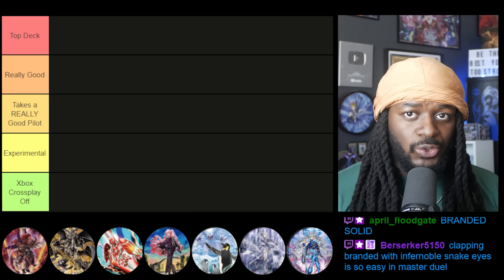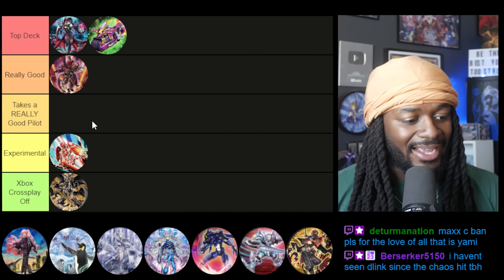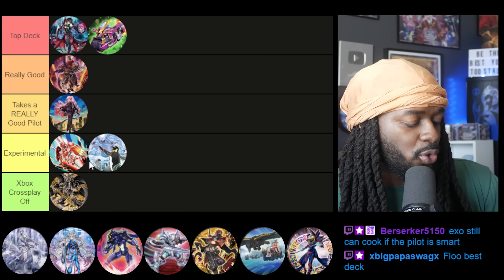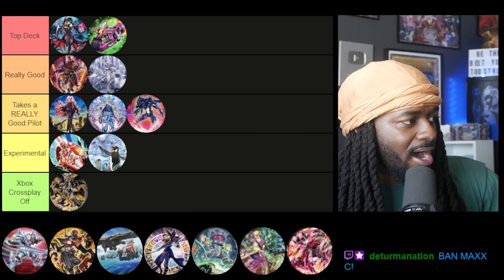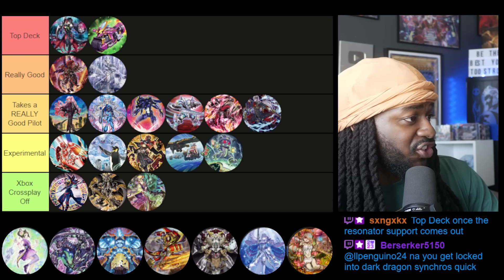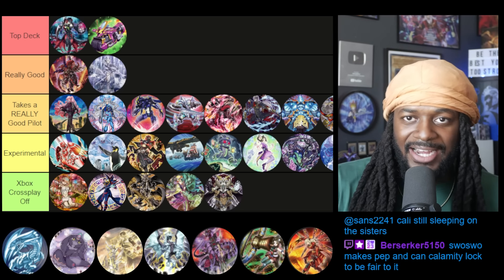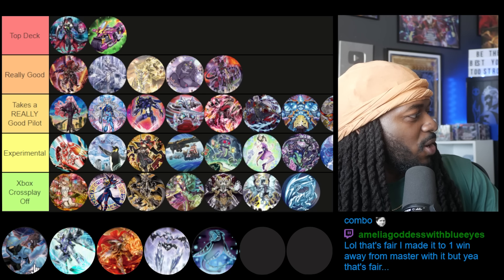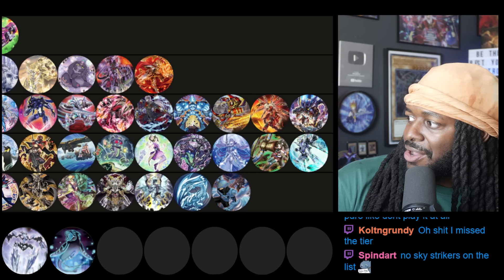Yu-Gi-Oh! Master Duel Meta Tier List Post Return of the King!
💥 To Submit a Rated Replay please follow these 3 instructions down below.

✅Please describe your game (Your Master Duel name & Deck, opponent's name & deck) as well as a breif description if applicable.

✅ ADD this Master Duel Account 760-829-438 & a Screenshot of your decklist!!

✅ You can also catch us on Stream! Mon/Tues/Thurs/Fri 12pm PST on Twitch!